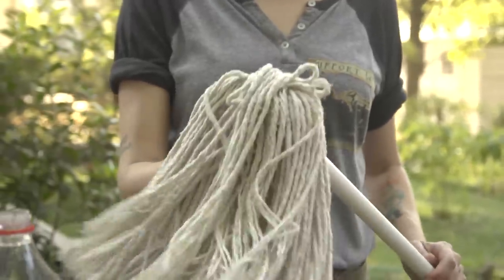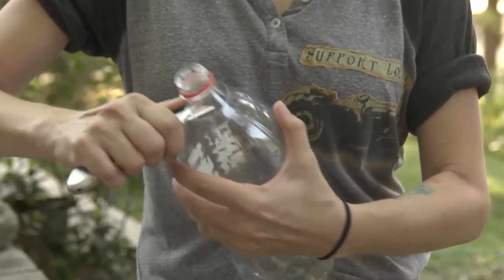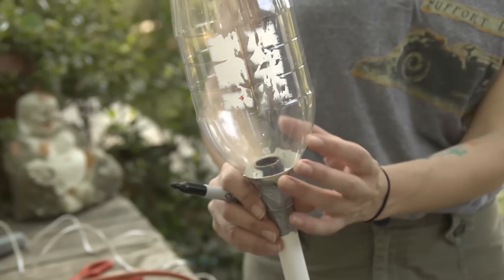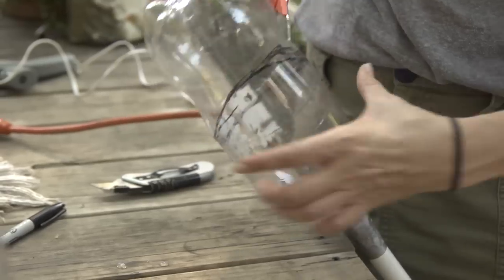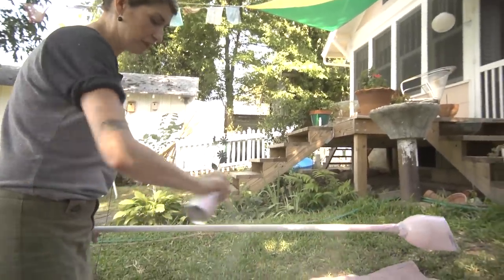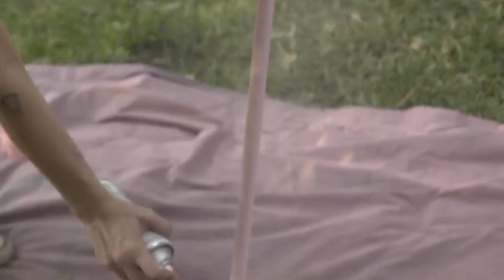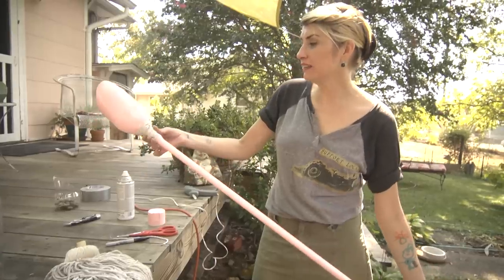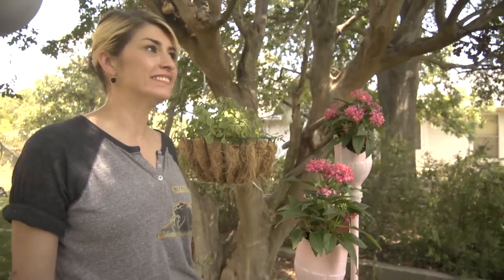How to Make Planters From Soda Bottles | At Home With P. Allen Smith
Today, Allen's friend Mitchell shows you how to make planters out soda bottles and a mop handle!